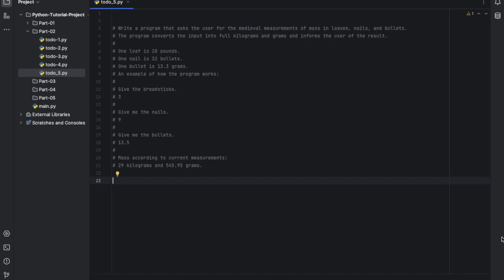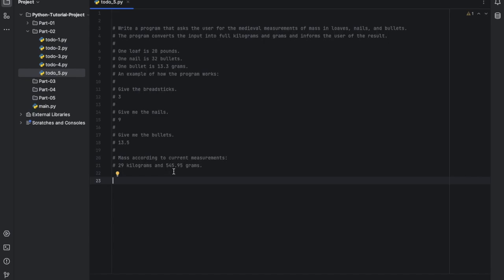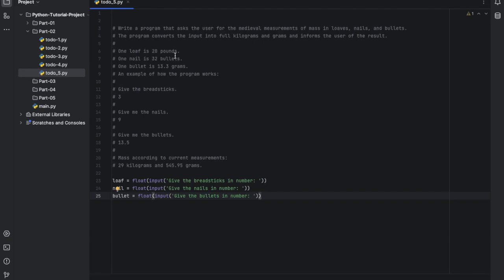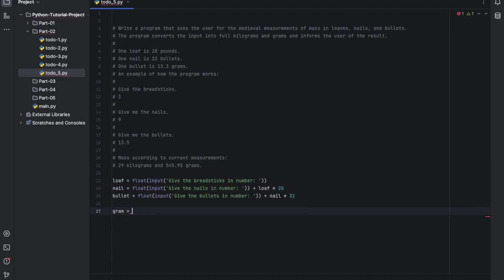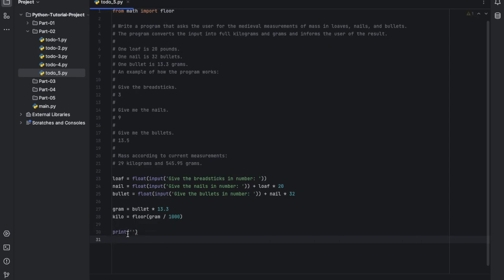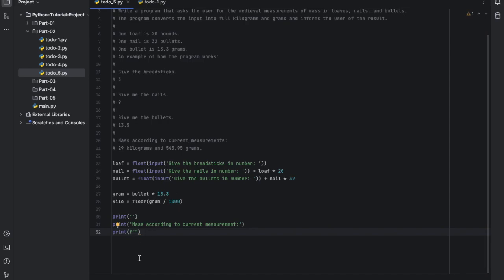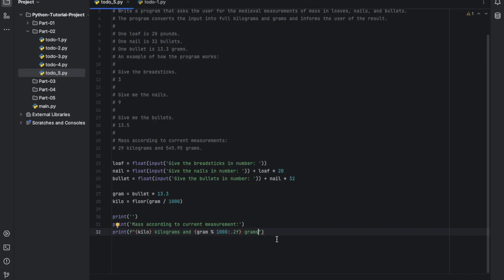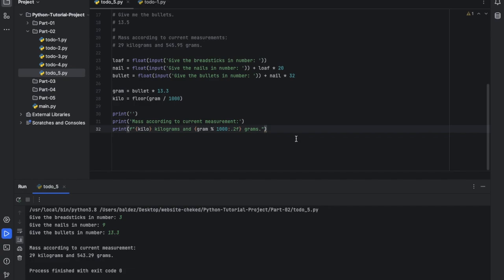The medieval measurements of mass with Python step 4